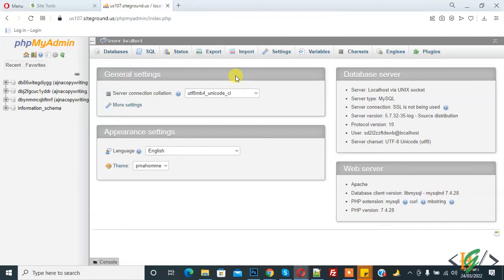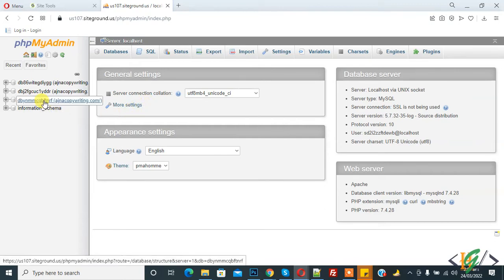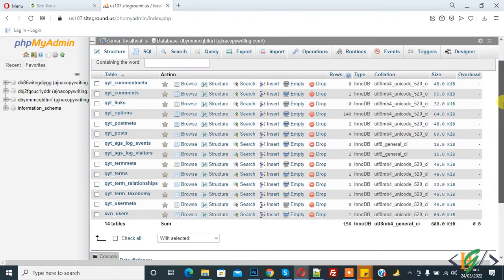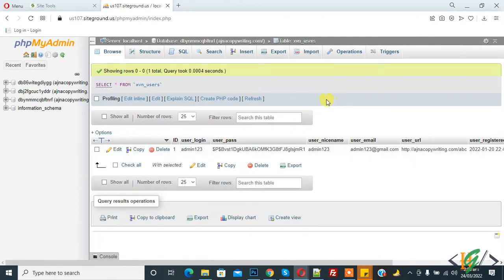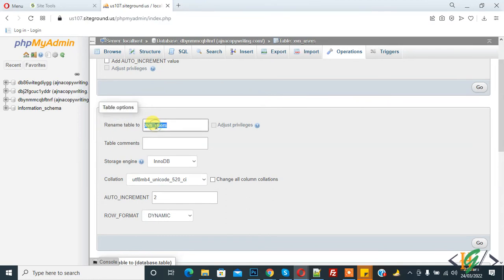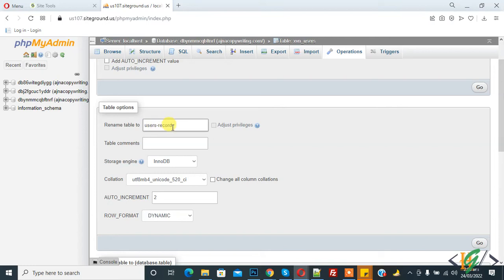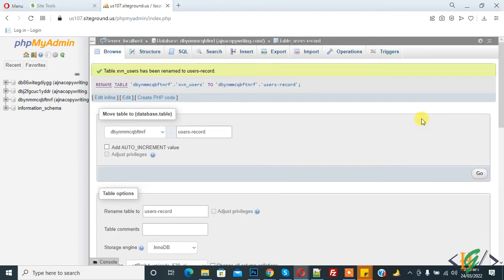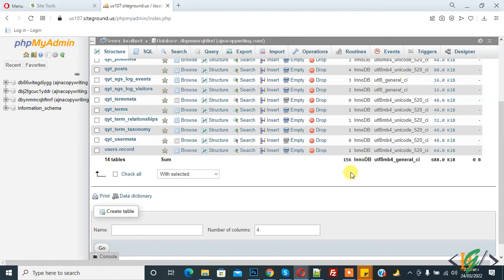How to Rename Database Tables Name in PhpMyAdmin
In this phpmyadmin tutorial you will learn how to change or rename the tables name in mysql database in phpmyadmin in localhost.